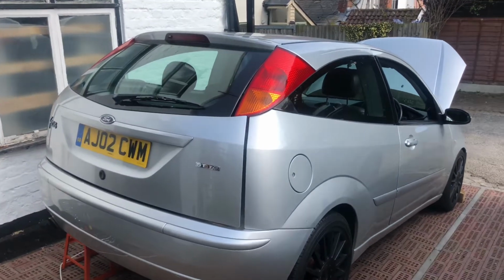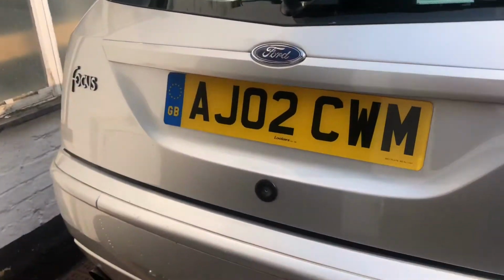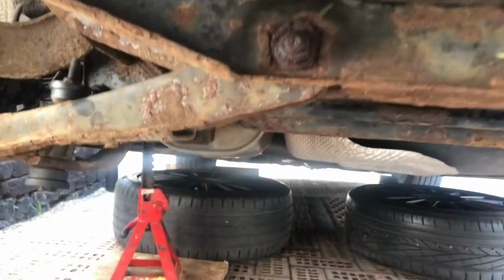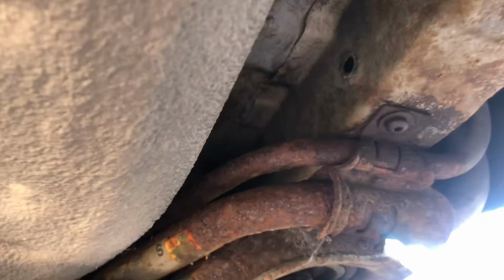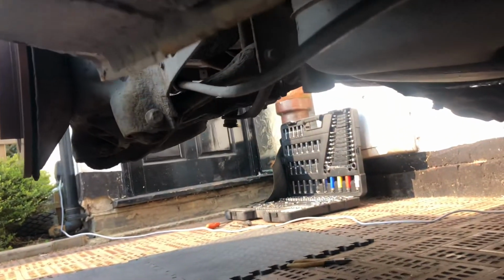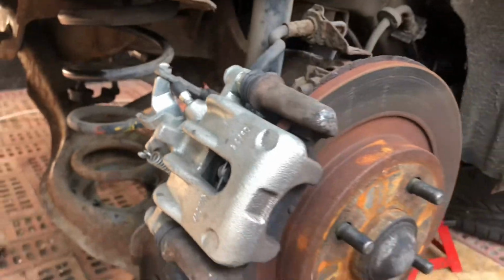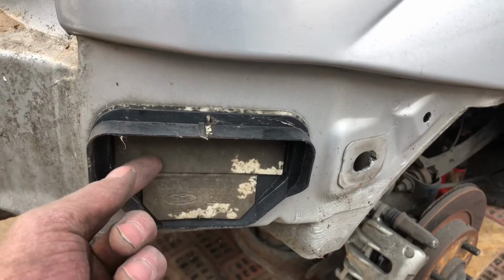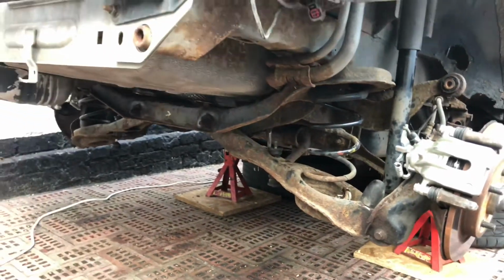ST170 Action Plan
Hi! Welcome to the first video of ST170 Restoration - a series following the full restoration of a Ford Focus ST170!

Today we’ll have our first look at the car and we’ll have a close look at the work that needs to be done.

The main points that will be addressed over the series will be the replacement of the clutch and flywheel, head gasket, oil pump, crankcase gasket, inlet manifold runner control refurbishment, variable valve timing adjustment, timing belt, interior refresh, exhaust refurbishment and full restoration of the front and rear subframes, fuel tank, all suspension and braking components front and rear, alternator, starter motor, cooling system, air conditioning and underbody.

The intention is to put it back as close to factory spec as possible and to preserve this increasingly rare car.